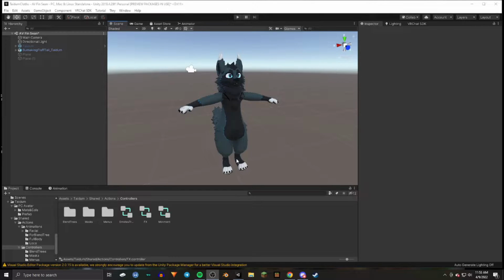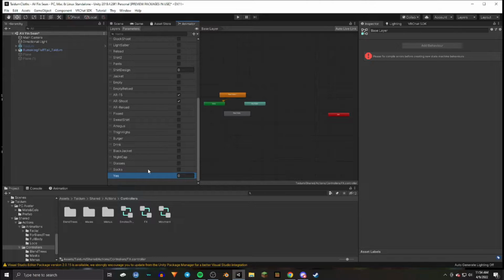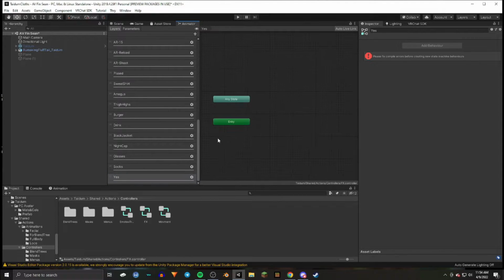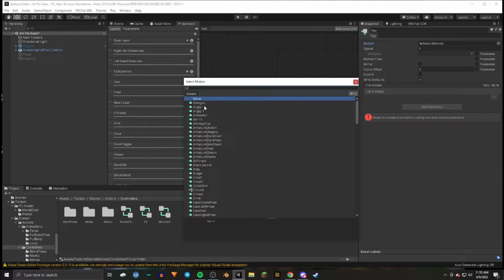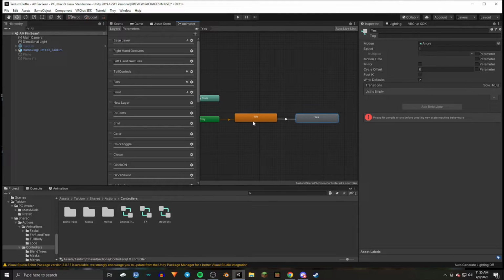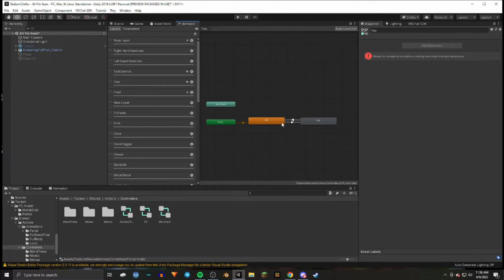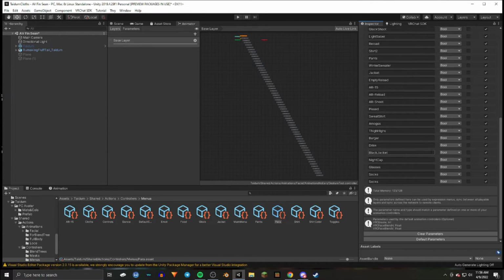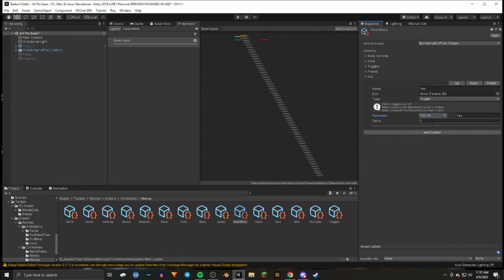How to Create Integer Toggles for your VRChat Avatar Tutorial